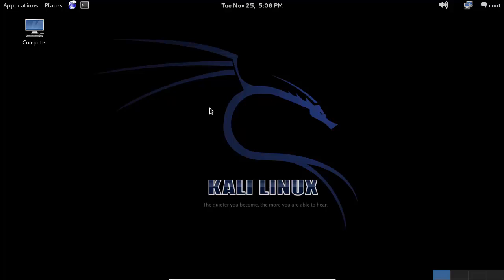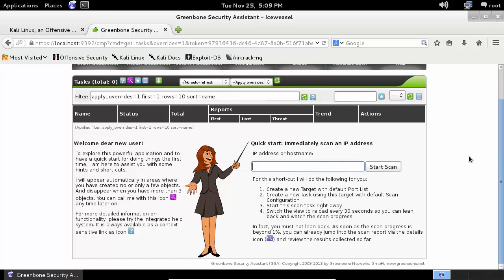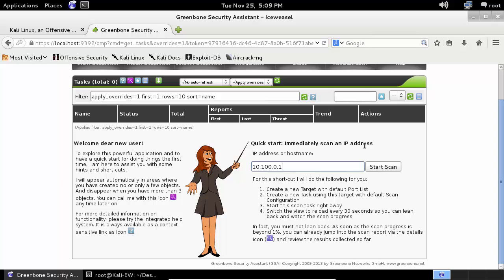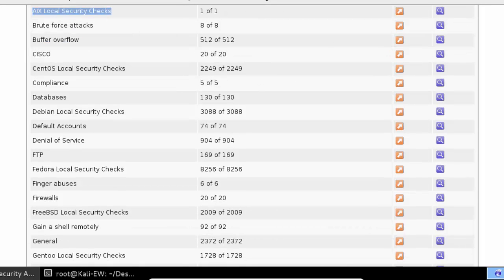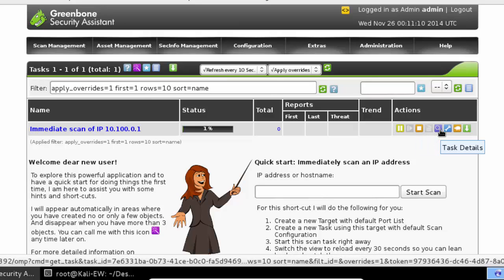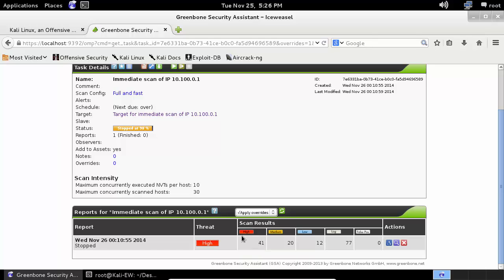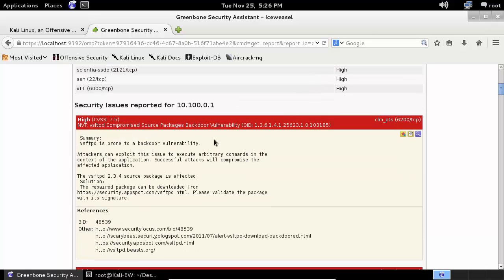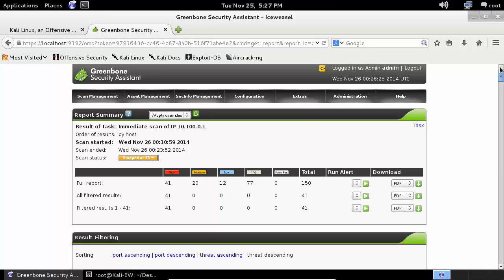Scanning with OpenVAS Part 1